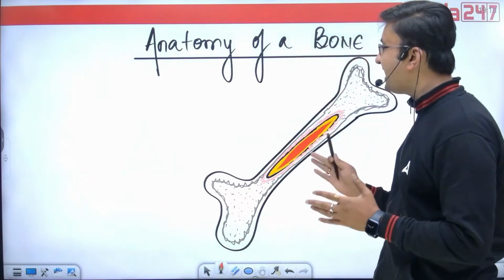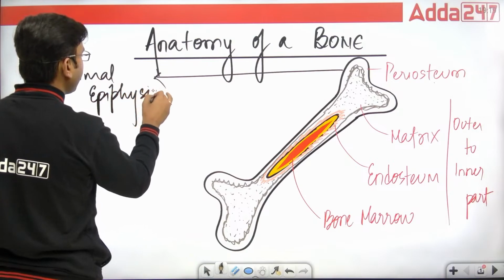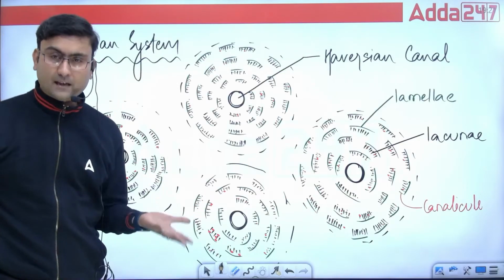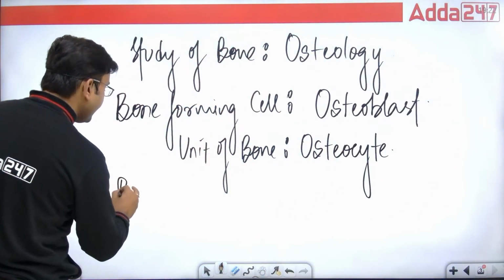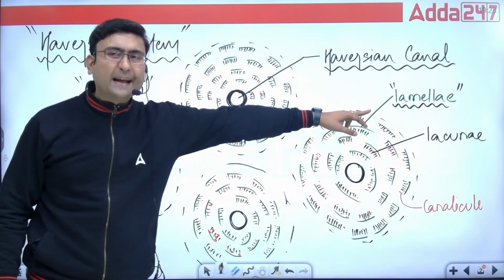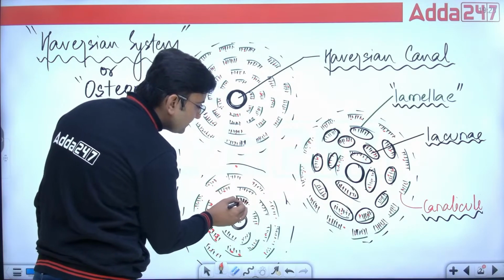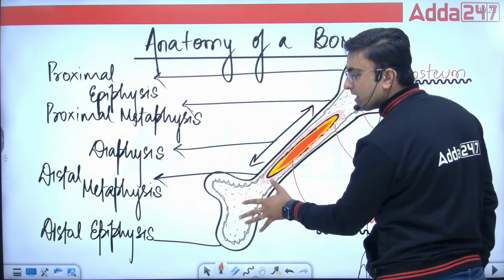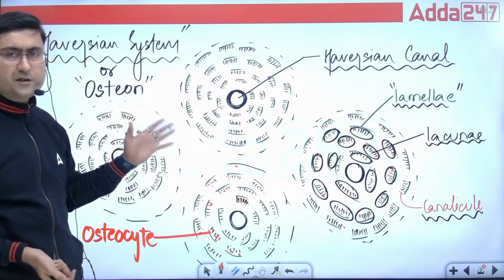DSSSB Nursing Officer Classes Online 2024 | Anatomy of Bone by Amit Sir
DSSSB Nursing Officer Classes Online 2024 | Anatomy of Bone by  Amit Sir | DSSSB Nursing Officer Previous Year Question Paper | DSSSB Nursing Officer Exam Preparation | DSSSB Nursing Officer Classes | DSSSB Nursing Officer

Welcome to Teachers Adda247 - India's Leading Teaching Exams Preparation Channel. Prepare for CTET, EMRS, BPSC Teacher, Bihar STET, HTET, Bihar TET, UPTET, DSSSB, KVS, SUPER TET, REET, MPTET, RPSC and Other State Teaching  Exams.

📲 Paid Batches ( Online Live Classes ) 📒📕